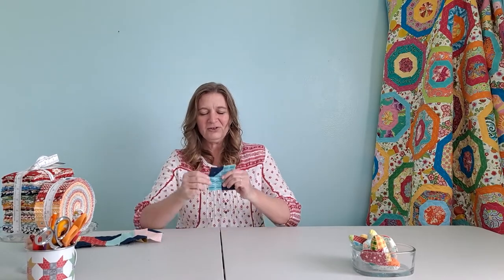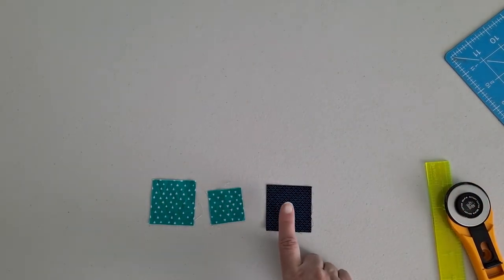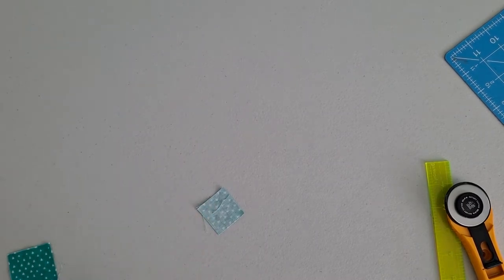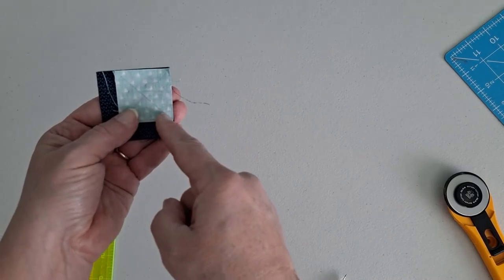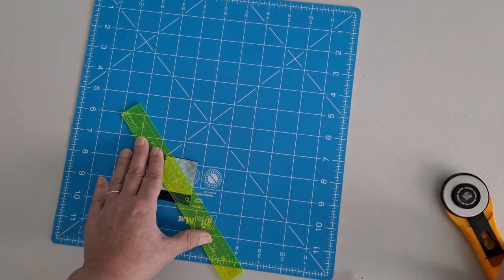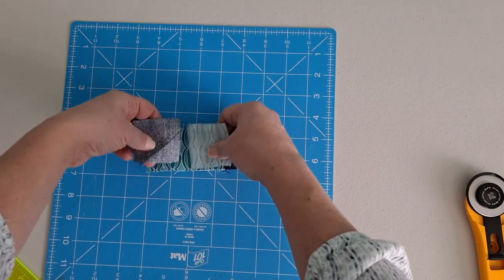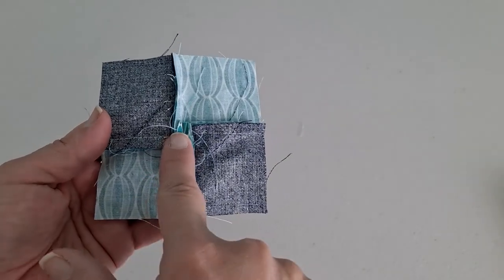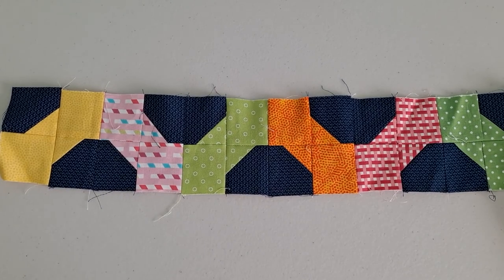Bowtie Quilt Block Tutorial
This basic quilting tutorial and sewing project is of the classic quilt block, Bowtie.  It is a variation on the four patch.  A versatile block that can be used to make a plethora of different quilts.  It  also makes a fun border.

Patterns featured in this tutorial,